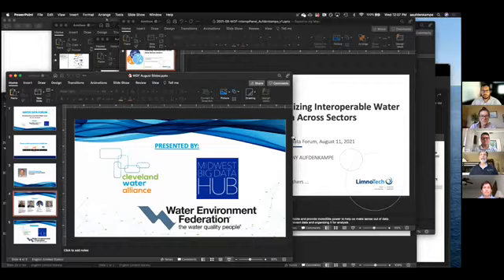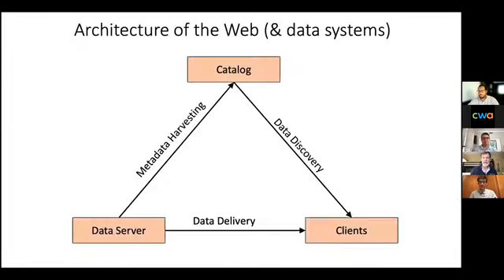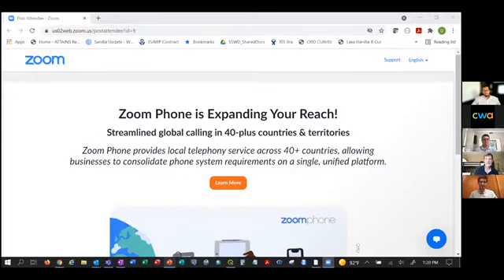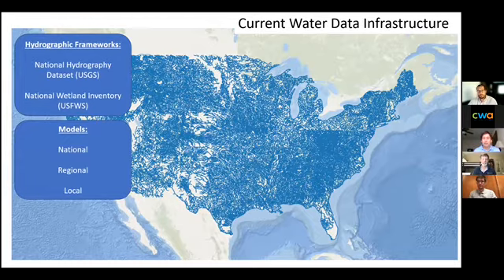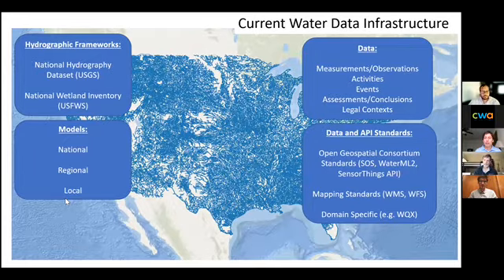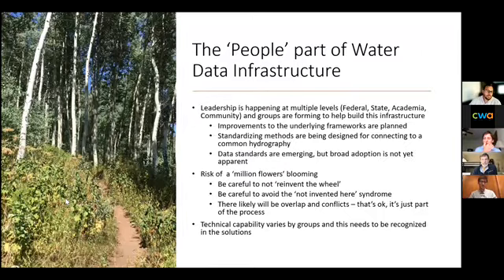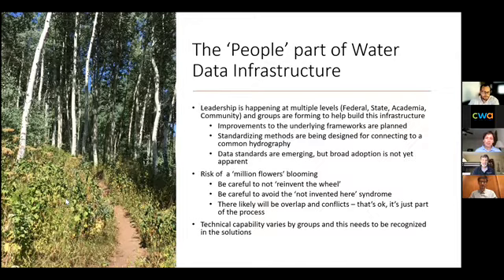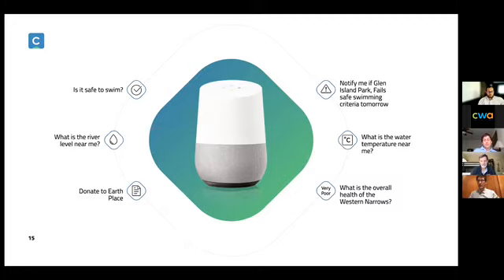WDF August 2021 - Realizing Interoperable Water Data Across Sectors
This edition of Water Data Forum convenes industry, government and research experts to explore the challenges and opportunities associated with data interoperability across different aspects of the water sector. In a facilitated discussion, the panelists examine specific case studies and projects to define a vision and value proposition for the future of water data.